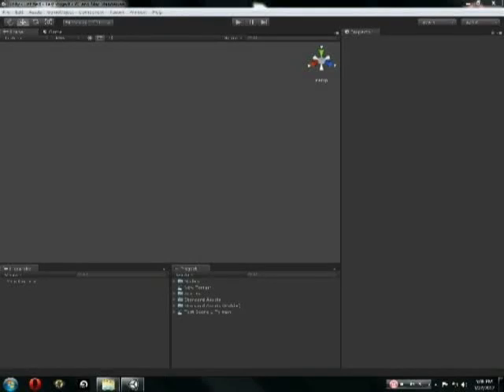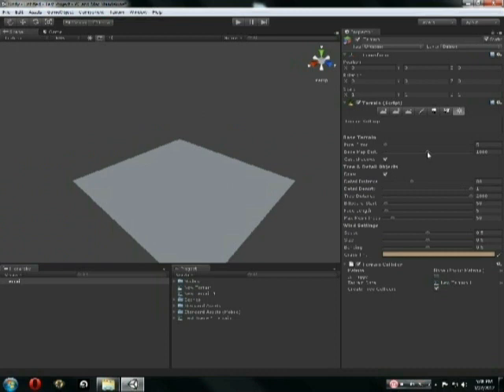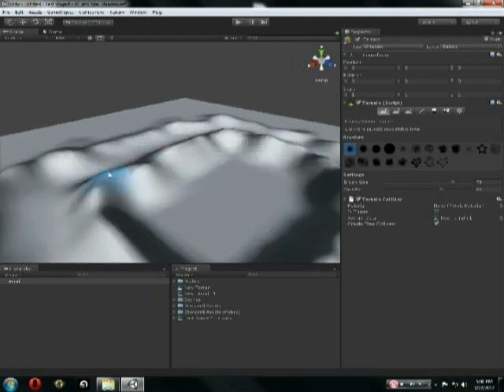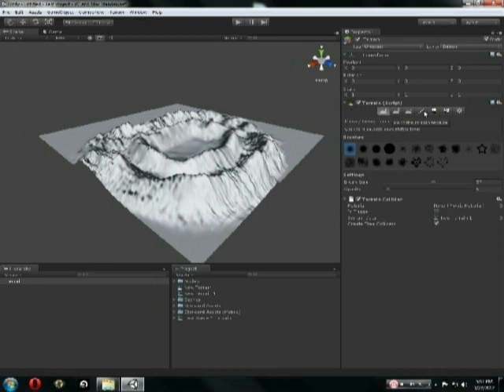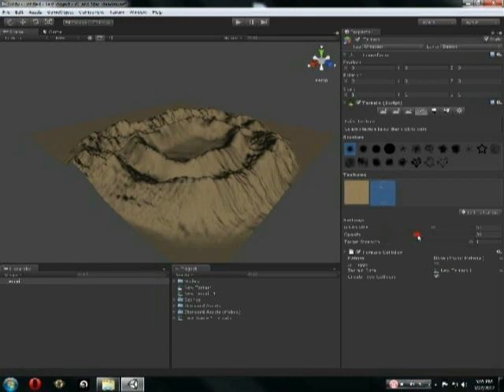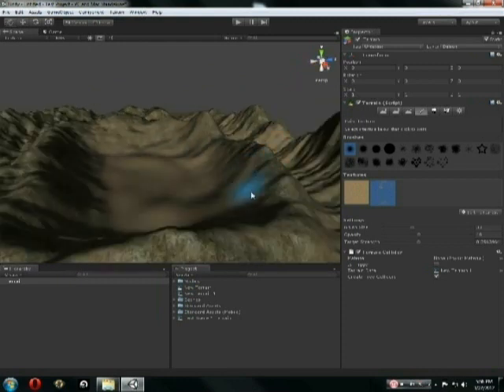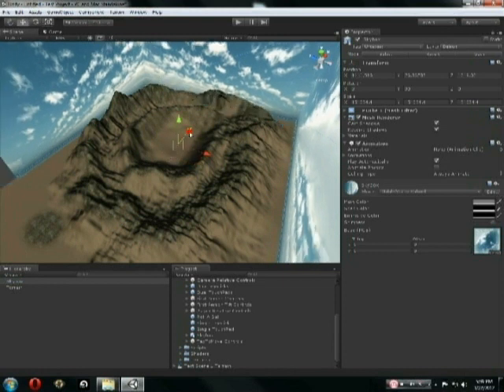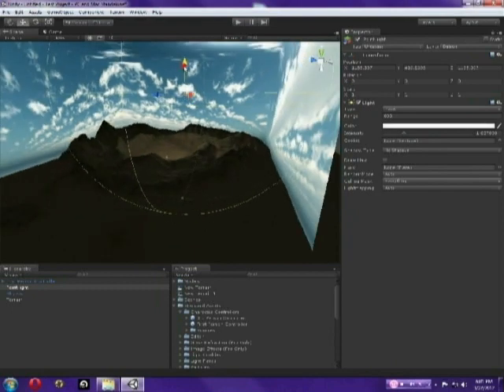Unity 3D Tutorial - Landscaping [Part 1]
Unity 3D tutorial on landscaping, adding skyboxes and using assets. :)